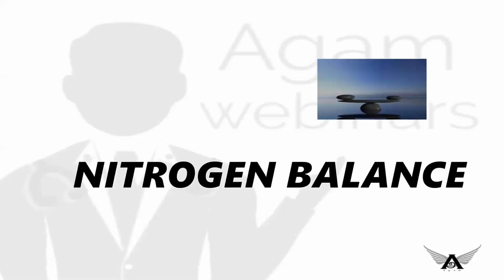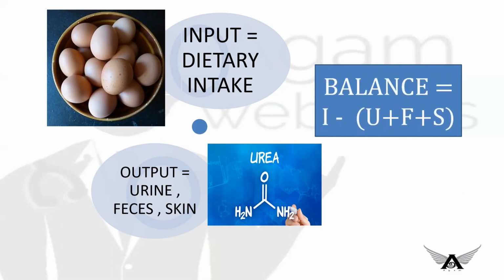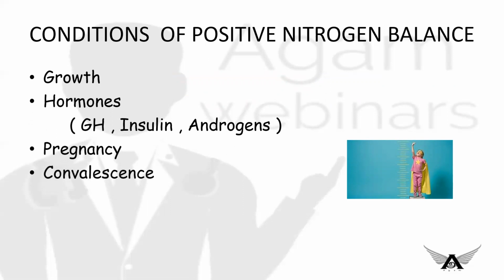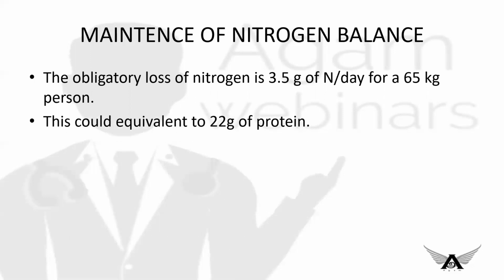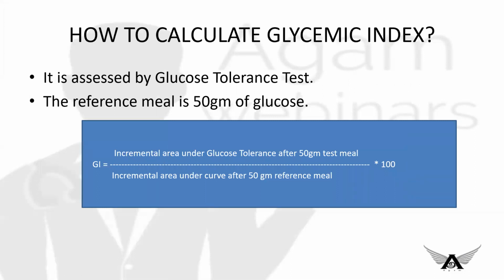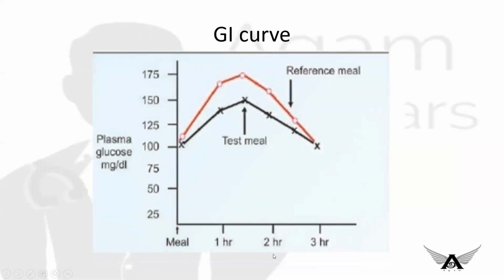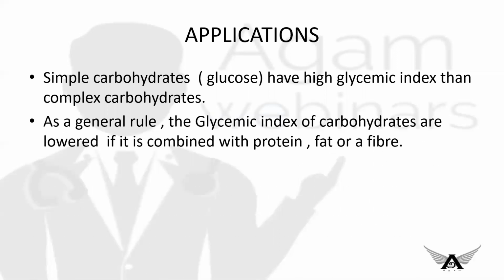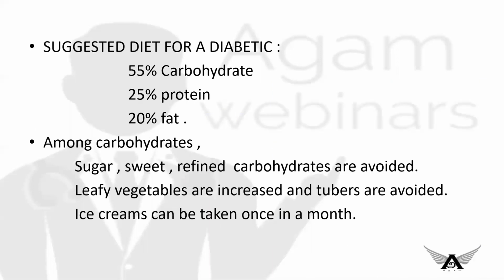Glycemic Index and Nitrogen Balance | Nutrution | Biochemistry | Agam Webinars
Topic : Nitrogen Balance
Presenter : Sabarish